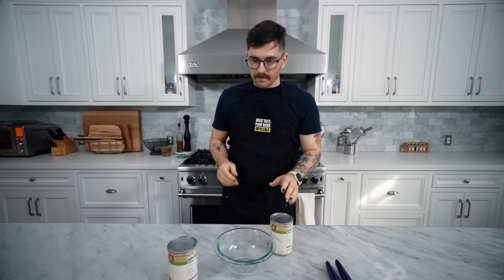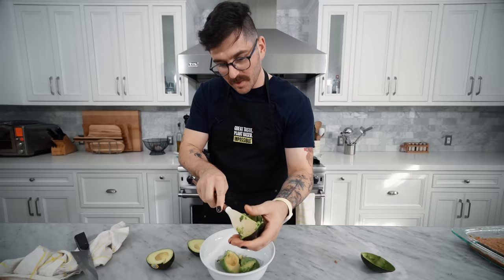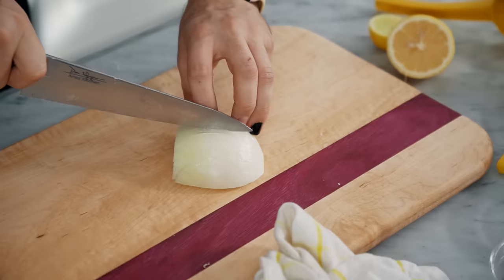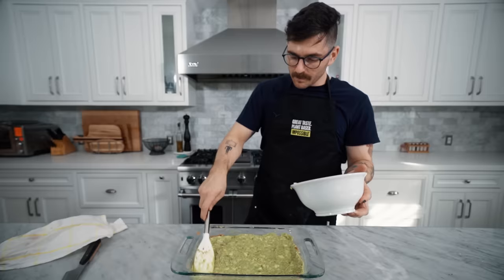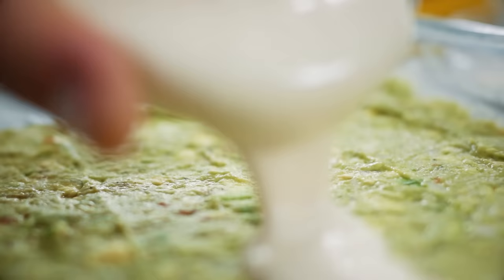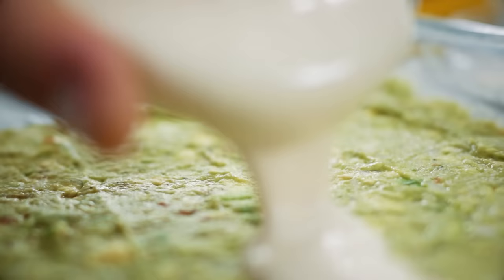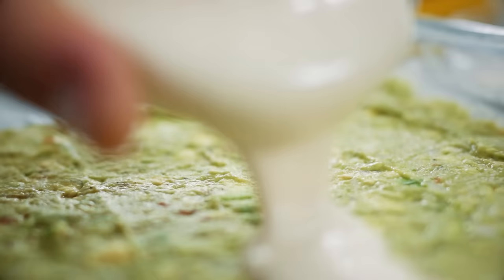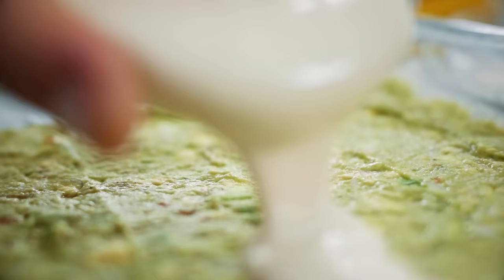making super bowl appetizers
happy superbowl sunday bbys..hope you enjoy the best day to eat appetizers all year..also shouts out to everyone except january..that month sucked

tots recipe: put them in the oven and put something on topt

come hang with us on twitch, we're live all the time